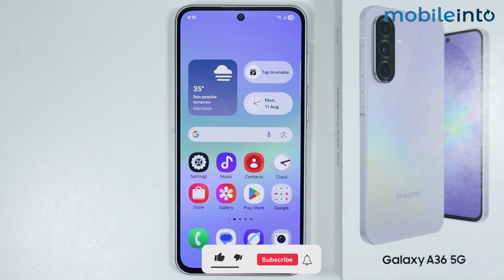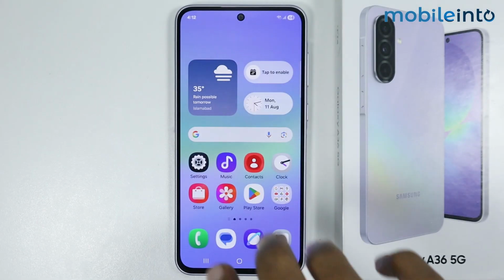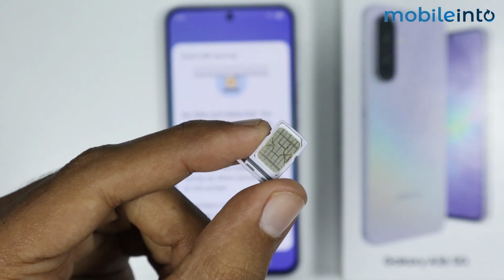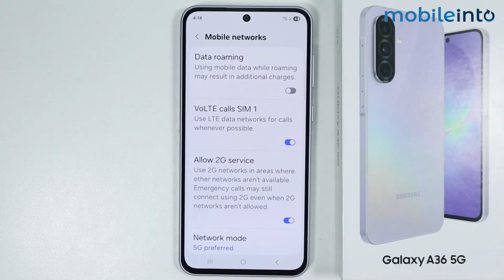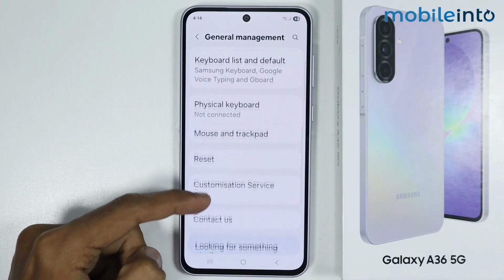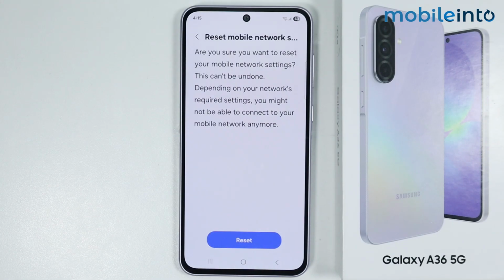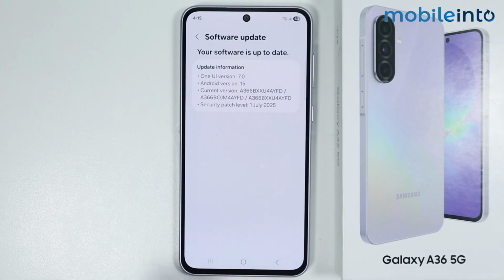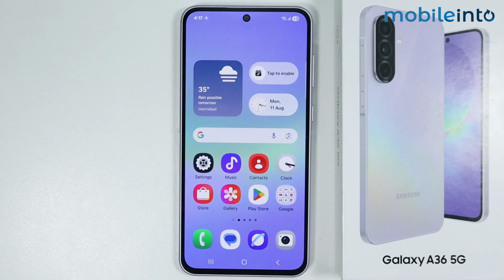How to Fix Mobile Data Network Problems in Samsung A36/A56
In this video, we will learn how you can fix mobile data network problems on Samsung A36/A56. If you want to restore internet connection, boost data speed, or troubleshoot network errors on Samsung A36/A56, follow these steps.